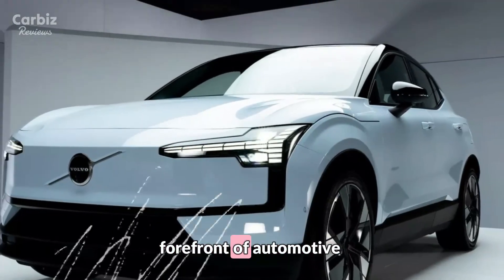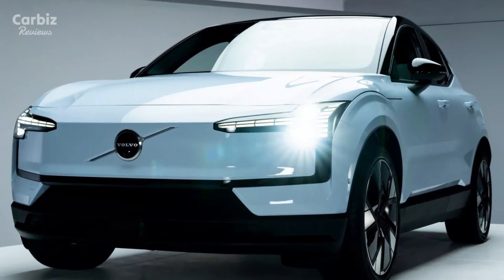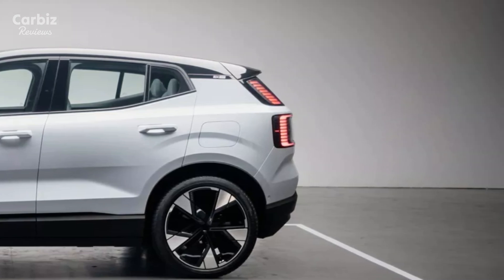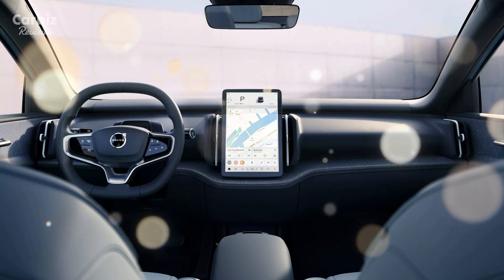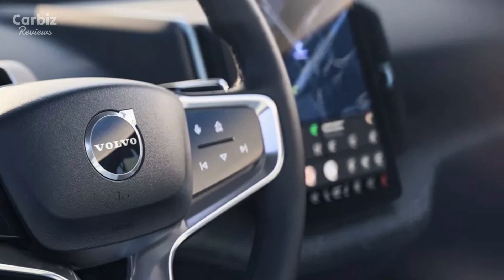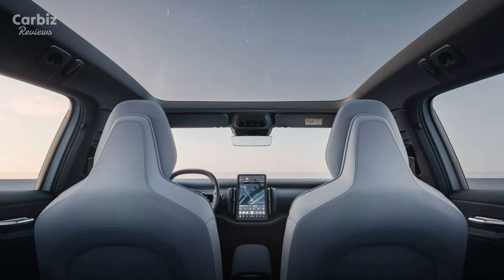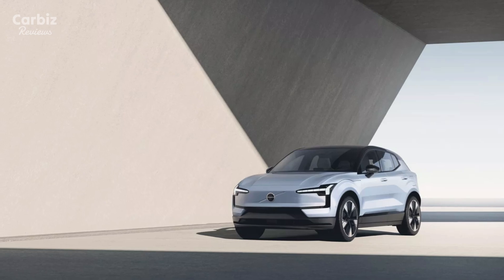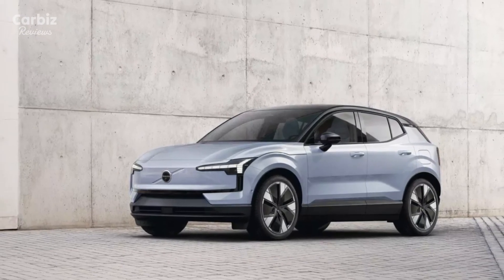The 2025 Volvo EX30 │ Arrival, Features, and Specifications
Volvo has remained at the forefront of automotive innovation with its commitment to sustainability, and the anticipated 2025 Volvo EX30 is a testament to this goal. As Volvo’s latest all-electric SUV, the EX30 combines eco-conscious design with an impressive 253-mile range, making it both a practical and exciting option for eco-conscious drivers. This new addition to Volvo’s EV lineup is designed to meet the growing demand for versatile electric SUVs while preserving Volvo’s legacy of safety and quality.

1. Volvo EX30 Overview

The Volvo EX30 is positioned as a compact SUV, crafted to cater to urban and suburban drivers who seek both performance and sustainability. Smaller than the XC40 Recharge, the EX30 offers the nimble handling of a compact SUV without compromising on the advanced features Volvo is known for.

There has been significant anticipation around the EX30 as it provides an affordable entry into Volvo’s EV lineup, aligning with the brand’s goal to become fully electric by 2030. With consumers leaning toward EVs that offer both practical range and value, the EX30 meets a rising demand in the market.

2. Range and Battery Specifications

The EX30 boasts an estimated range of 253 miles, positioning it as a competitive option within the compact electric SUV market. This range provides ample coverage for daily commutes and weekend getaways, making it versatile enough for both city and suburban drivers.

Equipped with advanced battery technology, the EX30 offers multiple charging options, including DC fast-charging capabilities that significantly reduce downtime. With home charging options available, owners can enjoy the convenience of a fully charged vehicle at the start of each day.

3. Design and Interior Features

The EX30 features a streamlined design inspired by Scandinavian minimalism. The compact yet muscular build enhances aerodynamics, complemented by Volvo’s iconic grille and LED lighting. Its aesthetic balance of form and function makes it a standout in the compact SUV category.

Inside, the EX30 continues Volvo’s commitment to luxury and sustainability, offering a cabin crafted with eco-friendly materials. Seating five comfortably, the vehicle comes equipped with advanced infotainment options, including compatibility with Android Auto and Apple CarPlay, ensuring both connectivity and a user-friendly experience.

4. Performance and Driving Dynamics

The EX30 offers robust performance with its electric motor configurations, designed to offer ample power and torque for a smooth, responsive drive. Its handling and acceleration make it ideal for maneuvering through city traffic while maintaining comfort on longer trips.

Safety has always been a priority for Volvo, and the EX30 incorporates the latest in driver-assist technology, including collision warning and lane-keeping aids. With Pilot Assist, Volvo reaffirms its commitment to creating a zero-collision future, making the EX30 one of the safest electric SUVs on the market.

5. Sustainability Initiatives

The EX30’s design includes sustainable materials such as recycled plastics and responsibly sourced leather, reducing the vehicle’s environmental footprint. Volvo has taken steps to ensure that its production process is eco-friendly, aiming for a net-zero impact by 2040.

Volvo’s battery recycling programs and lifecycle management initiatives ensure that the EX30’s environmental impact remains low over its entire lifespan, aligning with Volvo’s long-term sustainability objectives.

6. Price and Availability

Expected to be positioned as an accessible entry point into Volvo’s EV lineup, the EX30’s price reflects Volvo’s goal to make electric vehicles more attainable for a broader audience.

The EX30 is slated for release later this year, with initial availability in select markets. Pre-orders and early access options may be offered, allowing early adopters to secure this groundbreaking model ahead of its full launch.

Conclusion
The Volvo EX30 represents a new chapter for Volvo, offering a combination of range, performance, and sustainability in a compact electric SUV. With its eco-friendly materials, advanced safety features, and impressive range, the EX30 is set to redefine what consumers expect from a small electric SUV. Keep an eye on Volvo’s upcoming innovations as the brand continues to drive the future of sustainable, electric transportation forward.